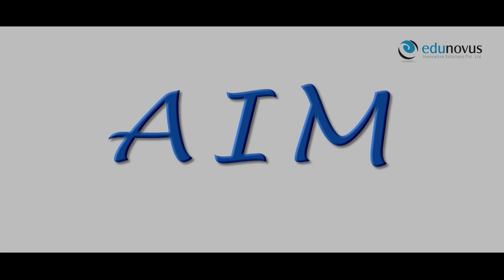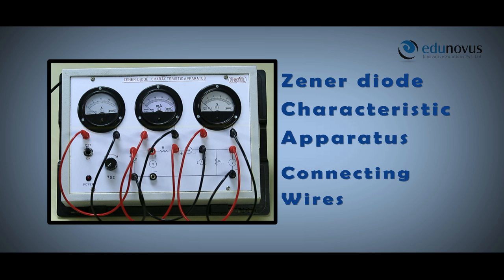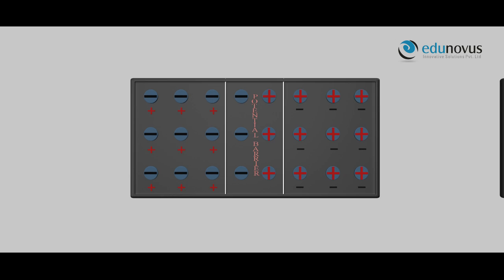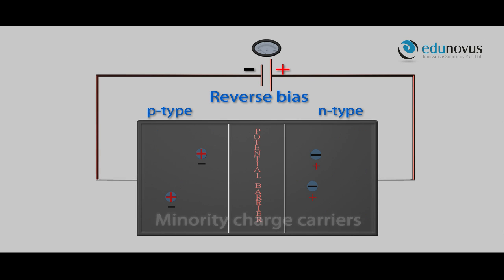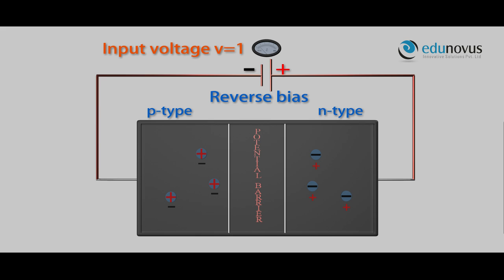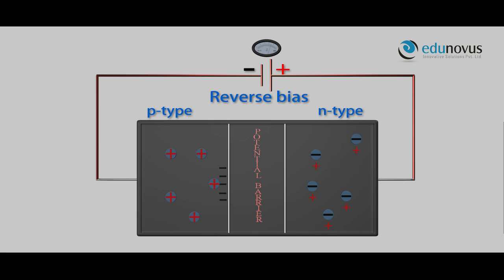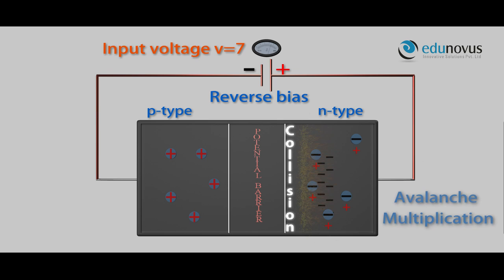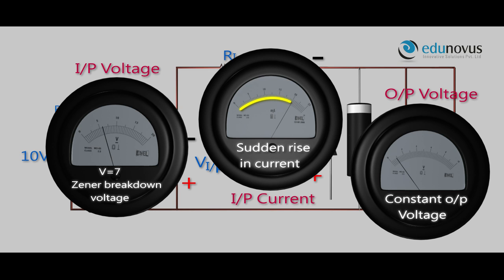Physics Practical: Zener Diode (Use headphones for clear audio/sound)